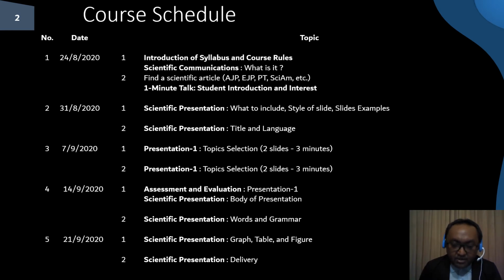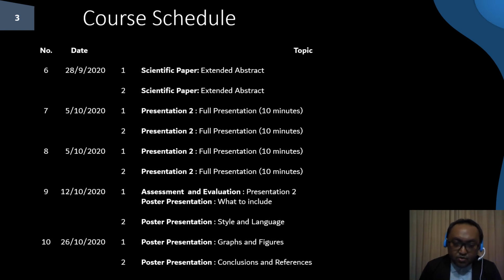[ITB] FI4005 Scientific Communication - Class Schedule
Erratum: Starting at 02:47 to 04:15 on slide no.3, there are mistakes on the scheduling list. Week-8 should be starting at 12/10/2020, while Week-9 should be starting at 19/10/2020.

In this video you will learn about the FI4005 Scientific Communication class schedule. This learning video is a piece of lecture on Introduction to FI4005 aimed for 4th year physics students of  FMIPA Institut Teknologi Bandung in Semester I academic year 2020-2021. Series Code: SciCom0102